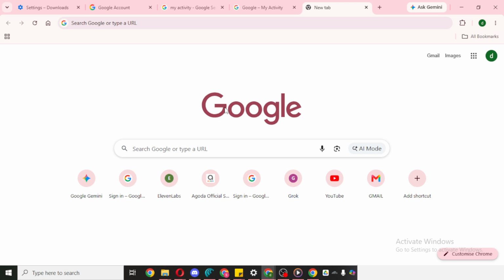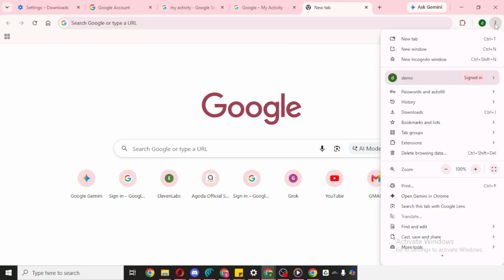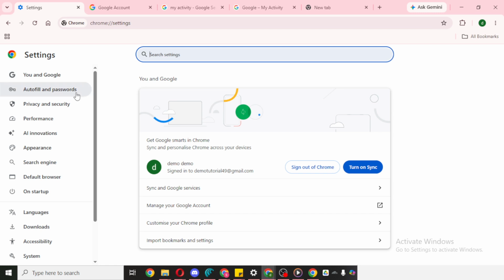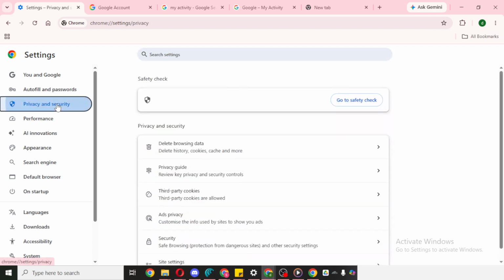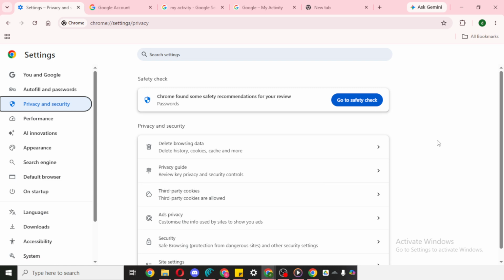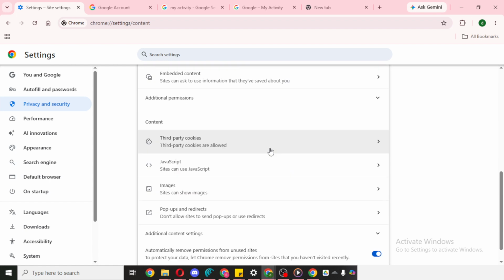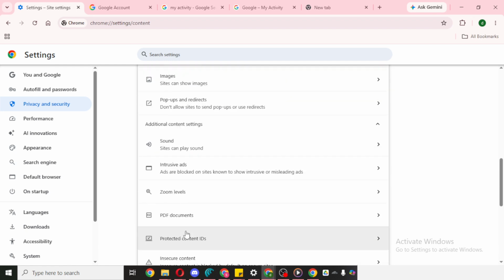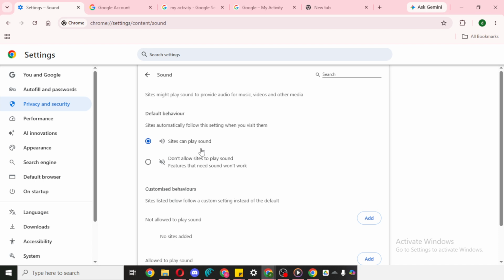How To Fix No Sound in Google Chrome (full guide 2026)